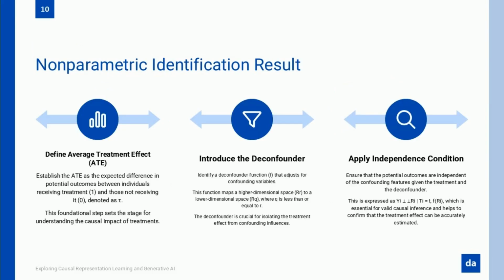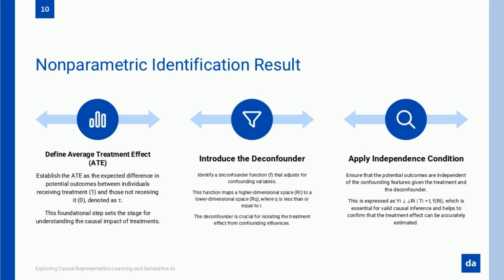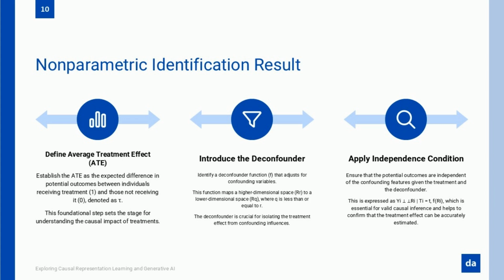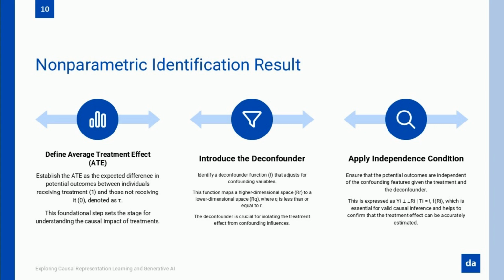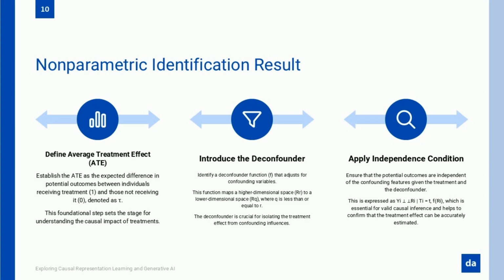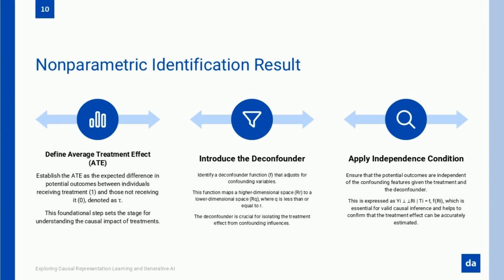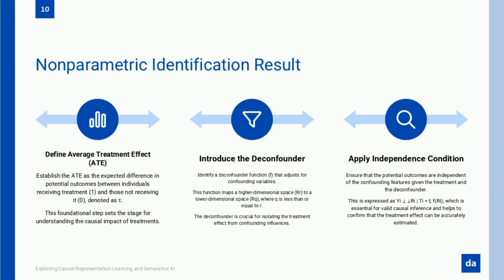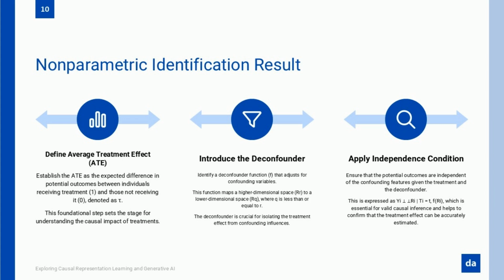The Key to Finding True Causal Effects in Data 🔑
Unlock the secrets to uncovering true causal effects in your data! 🔑 In this video, we explore how nonparametric identification can help you compare and contrast different treatments without relying on restrictive assumptions. By focusing on the average treatment effect (ATE), you'll learn to measure the impact of interventions across two "what-if" scenarios. But it's not as simple as it sounds—confounding factors like education or experience can obscure true causation. That’s where the deconfounder comes in, acting as a filter to ensure you're comparing apples to apples.

Discover the advantages and disadvantages of traditional vs. nonparametric methods, and why the latter excels in adapting to complex, real-world relationships. From eliminating biases to harnessing machine learning techniques, this approach empowers you to isolate genuine causal effects in your analysis. Ready to take your data skills to the next level? Keep exploring, keep learning!

Let’s connect and grow together in the world of data science. Your curiosity drives our mission to educate, inspire, and innovate. 🚀

CHAPTERS:
00:00 - Deterministic Decoding
00:09 - Nonparametric Identification
01:22 - Deconfounder Techniques
03:00 - Causal Inference Methods